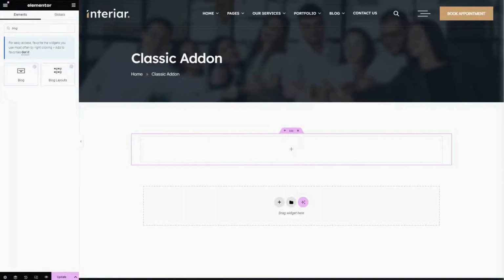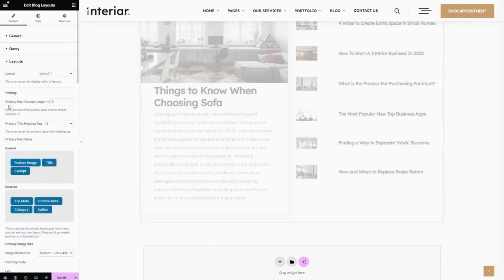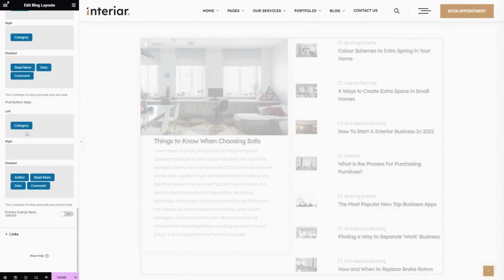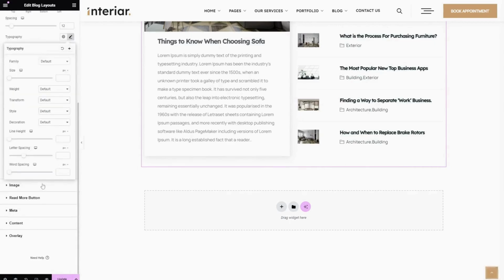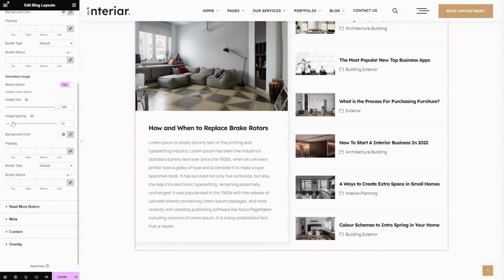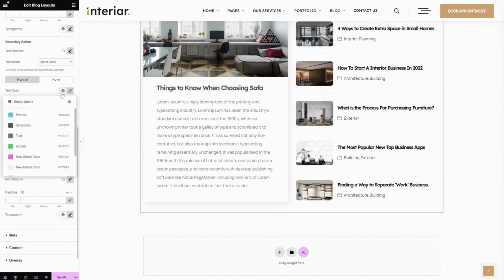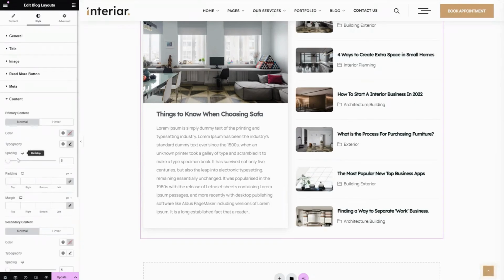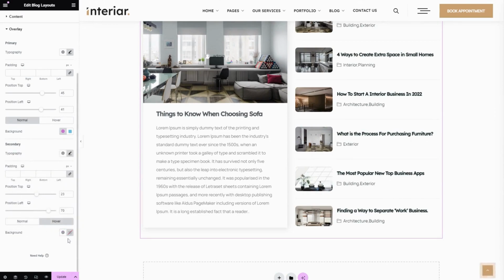How to Use a "Blog Layouts" Widget of a Classic Elementor Addon Plugin?